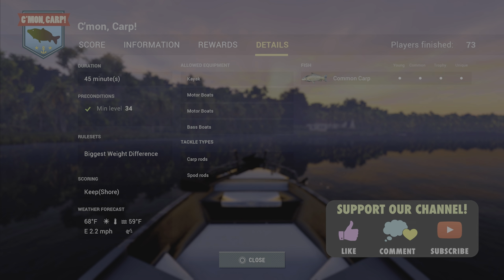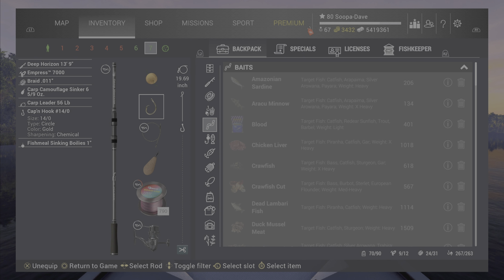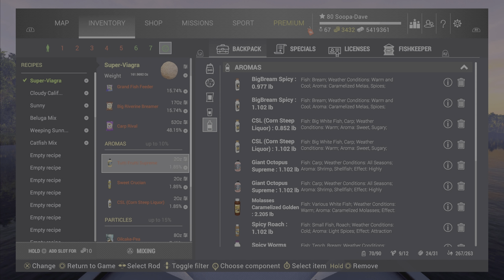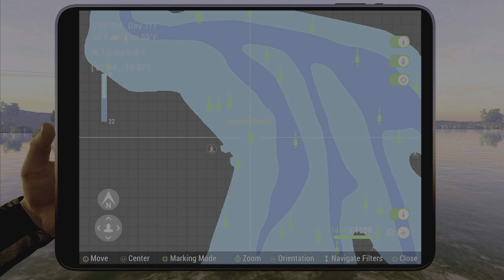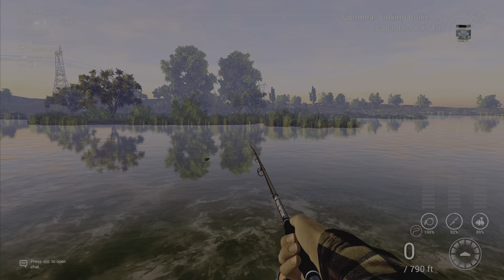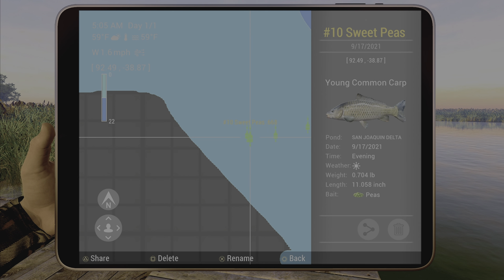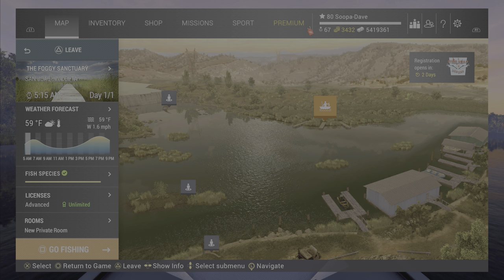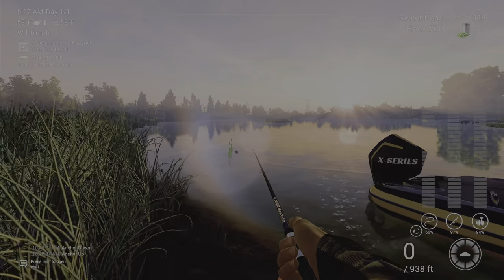Fishing Planet C'mon Carp Competition Guide